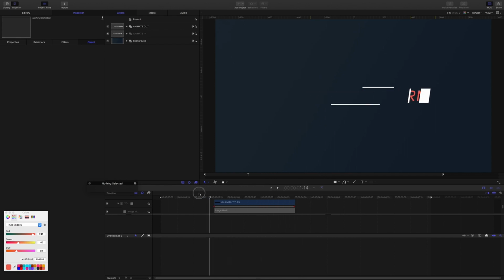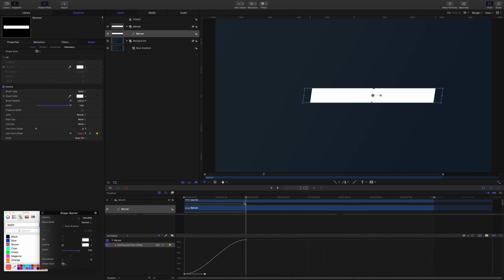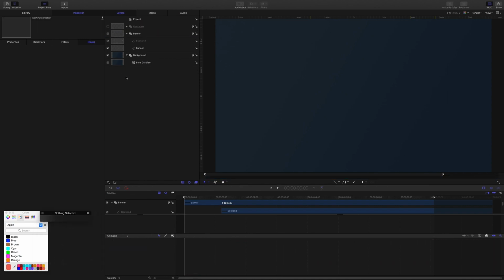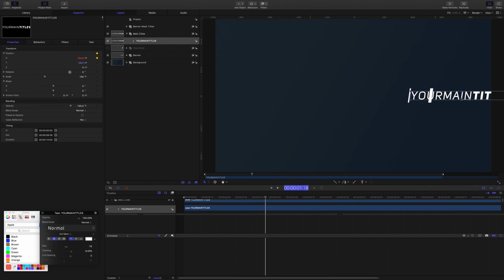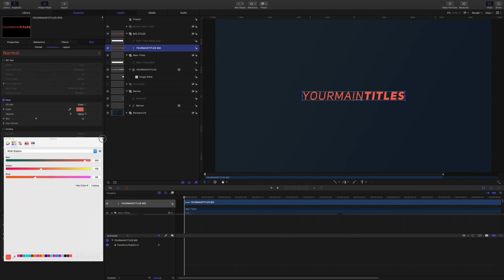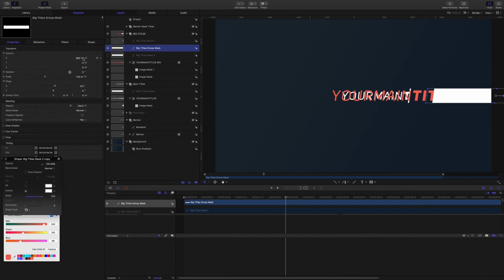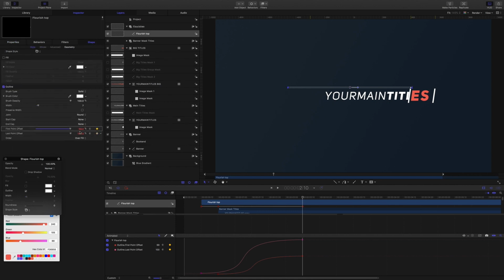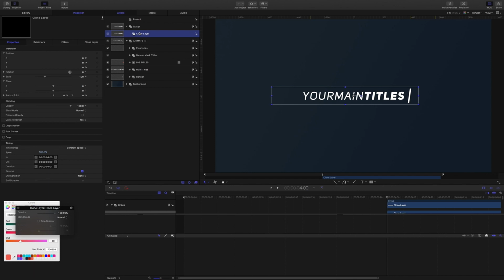Apple Motion 5 Tutorial: AE Title Graphic Reproduction No.13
Here is the full step by step guide for  the latest After Effects reproduction in Motion 5.

The source graphics comes from the designer Aliyah Mikayilov. You can see it here at about 2:15.

If you want to follow along with the same font, you can get the Uni Sans Regular Italic and Heavy Italic

Here is a link for you to download the full project file (Motion 5.4 required)

If you are just beginning with Motion 5, you will find a lot of good ideas here for using masks and for creating dynamic flowing title banners.

I hope you find something useful here for your future Motion 5 and FCPX projects.